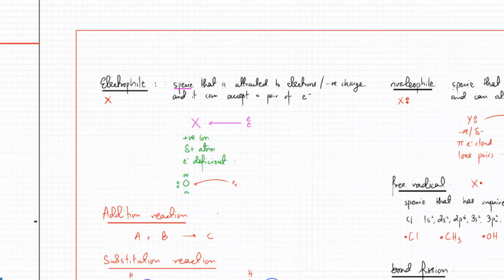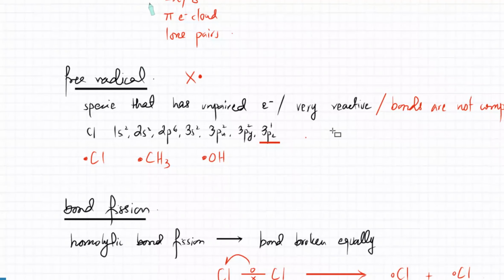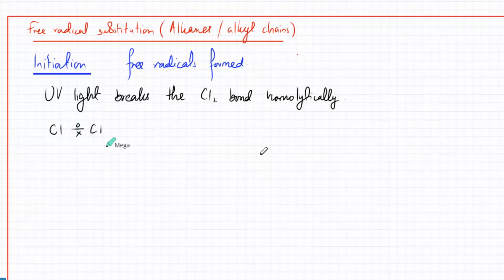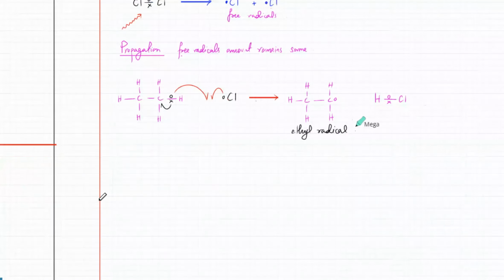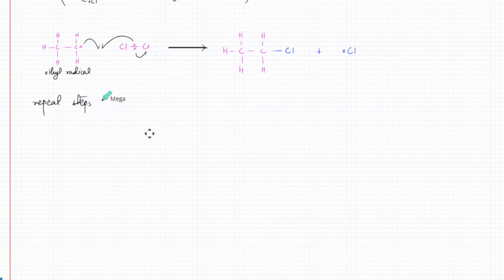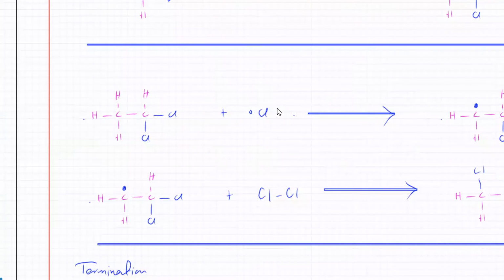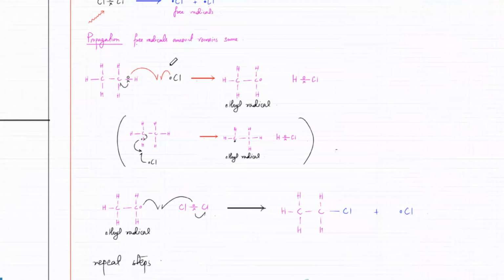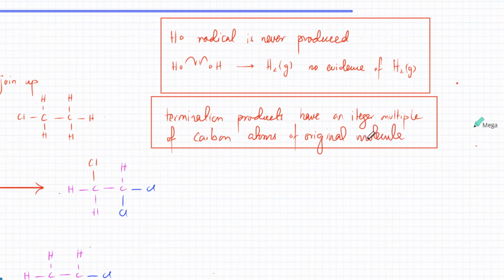24 Feb 2022 - AS Chemistry - Electrophilic Addition - Free Radical Substitution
24 Feb 2022 - AS Chemistry - Electrophilic Addition - Free Radical Substitution